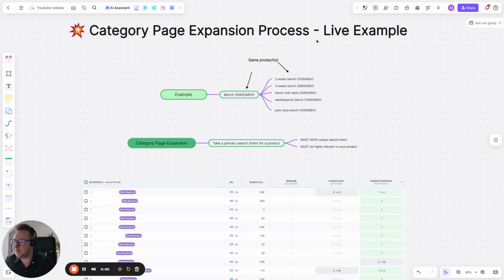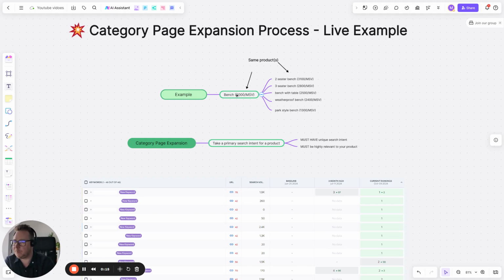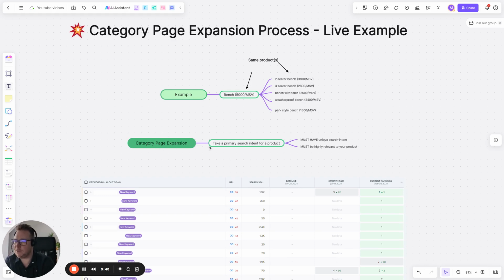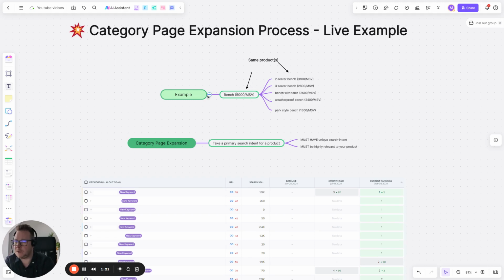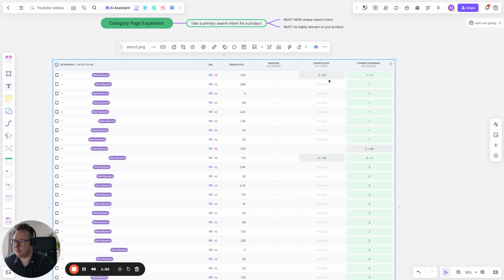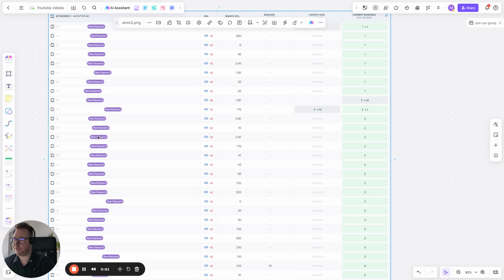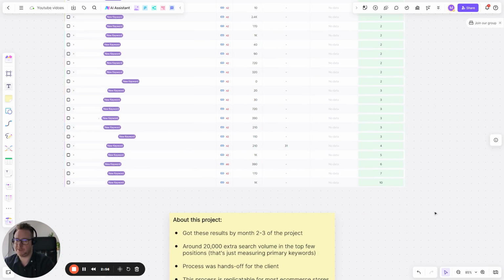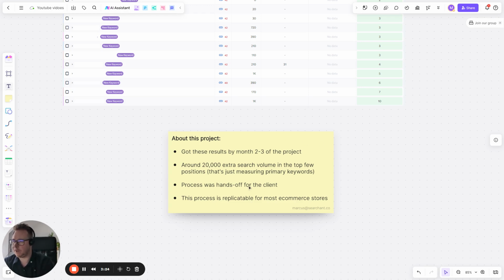💥 Category Page Expansion Process - Live Example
In this video, we break down the Category Page Expansion Process – a powerful SEO strategy that helps e-commerce businesses boost their search rankings and capture significantly more traffic.

You'll see a live case study where a client went from minimal rankings to dominating the top spots on Google, resulting in 20,000 extra search volume within just 2-3 months. By creating targeted category pages (like "two-seater bench" or "weatherproof bench"), we turned a single product into multiple high-ranking pages, increasing visibility for multiple search intents.

Want to learn how to: ✅ Create specialized category pages based on unique search intent? ✅ Avoid keyword cannibalization and boost your SEO? ✅ Expand your product’s search volume potential by 50,000+ views per month?

This process is a game-changer for any e-commerce store looking to dominate search rankings with minimal hands-on effort.

📌 Interested in working with us? Visit searchant.co to learn more about how we can help grow your e-commerce business.